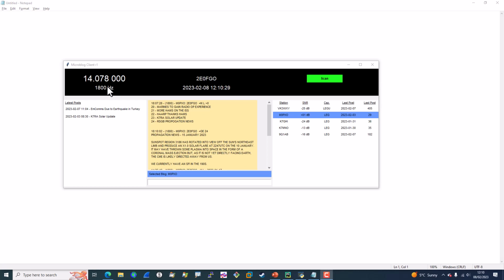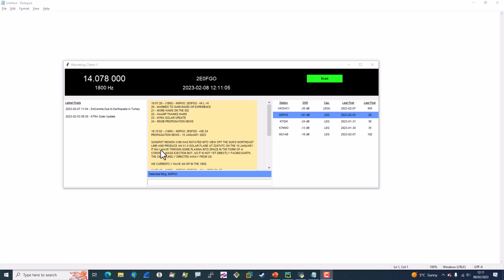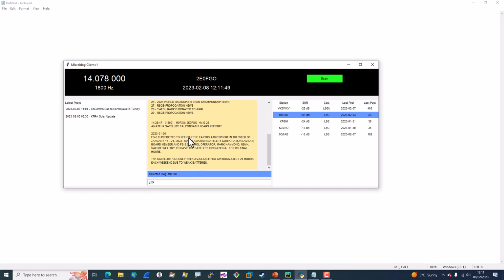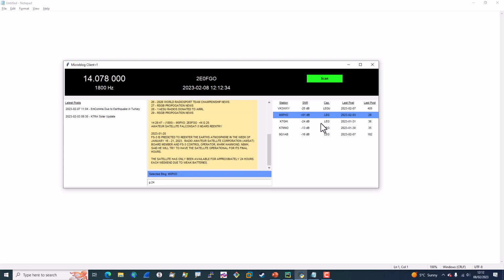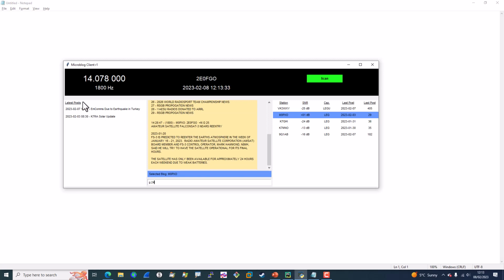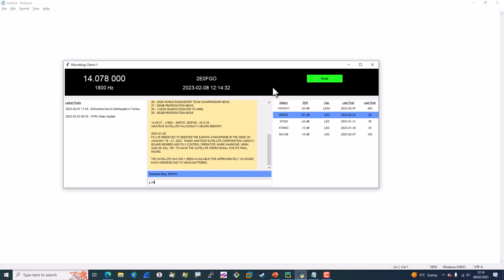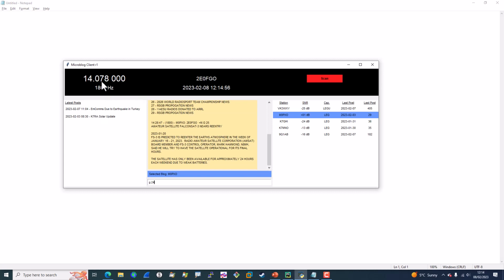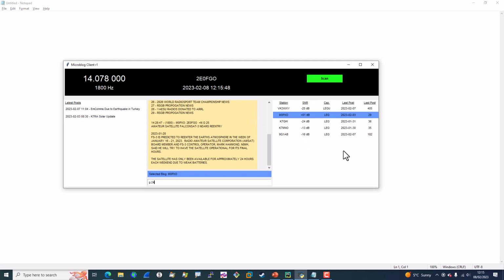JS8Call Microblogging Client Mock-up for Review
I've produced a mock-up of a client program.  In this video I give a quick demo.

Paul Offord mb_server FOSS micro blog blogging JS8 Python PyCharm data mode